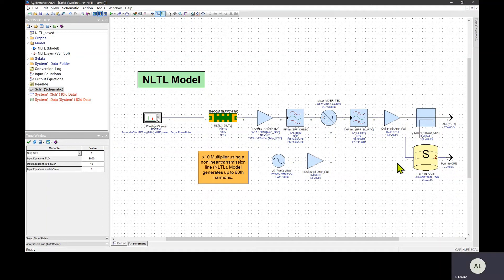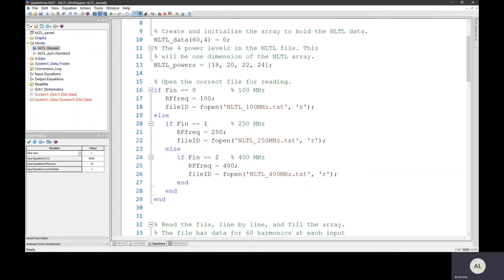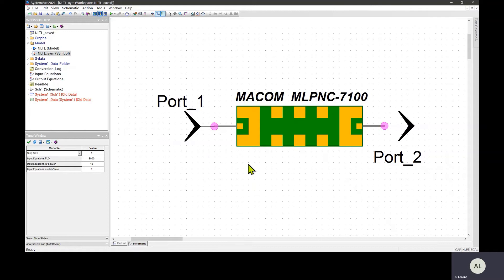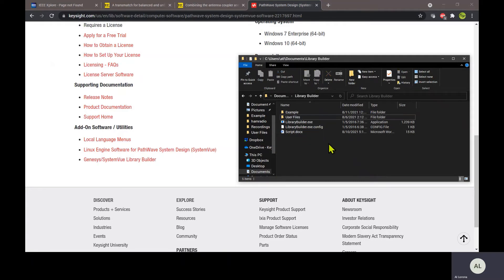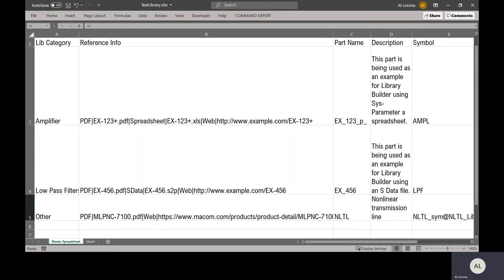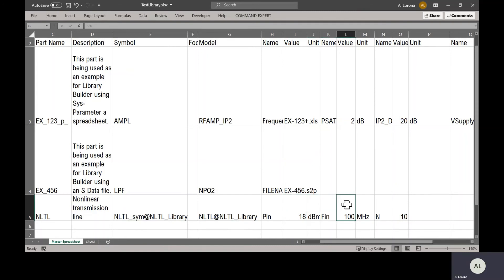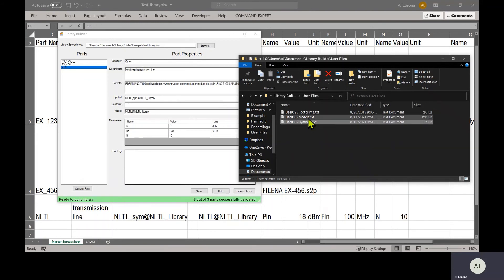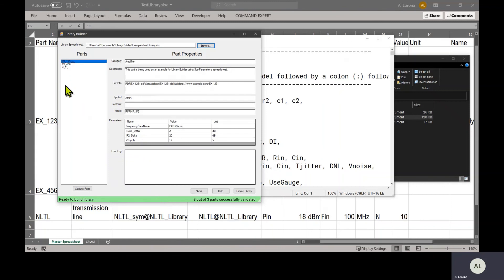SystemVue: Create & Share a Part Library of Custom Parts (part 1 of 2)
This video (1 of 2) provides a complete overview demo of how to create a Part Library of custom models in SystemVue.  This includes all aspects of the model & symbol (and even your own custom help docs) within a shareable Part Library, using the Library Builder add-on for SystemVue and Genesys.

Supported users may also download supplemental material for these videos on our Knowledge Center from the following location: